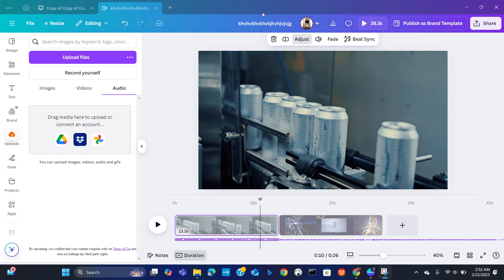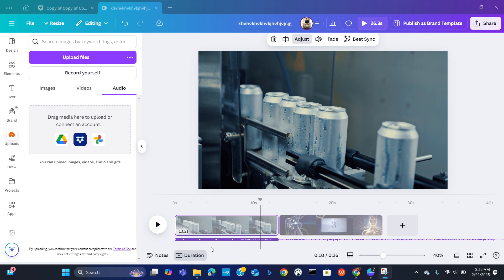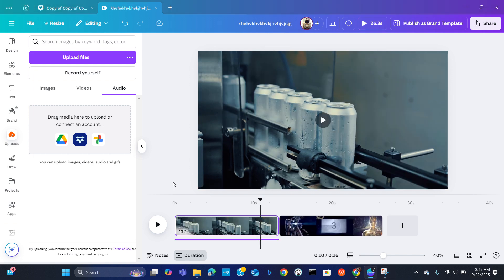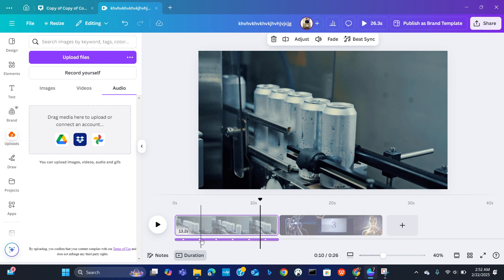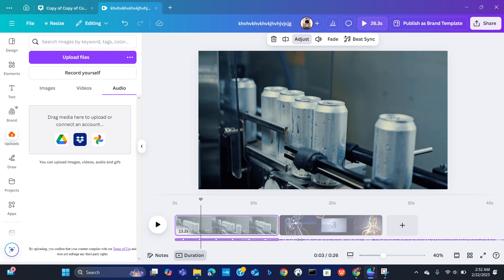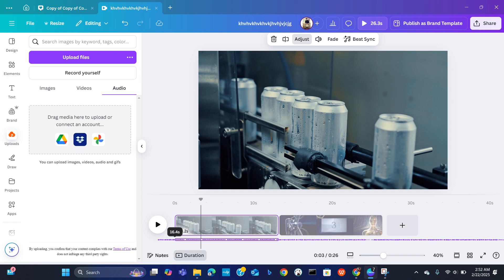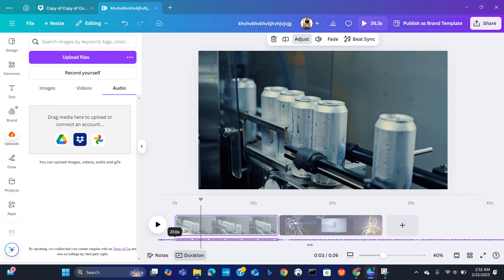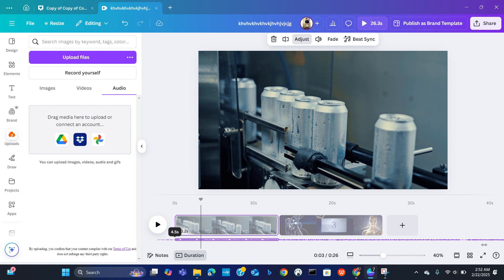How to Sync Audio with Video Clips in Canva